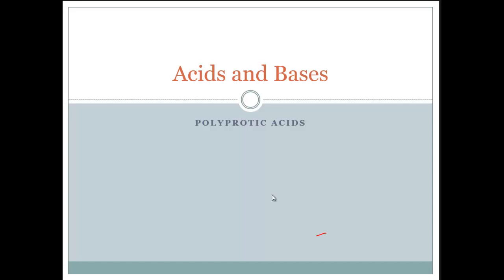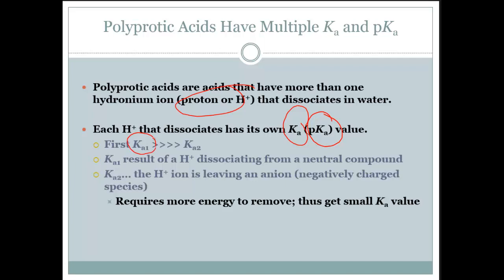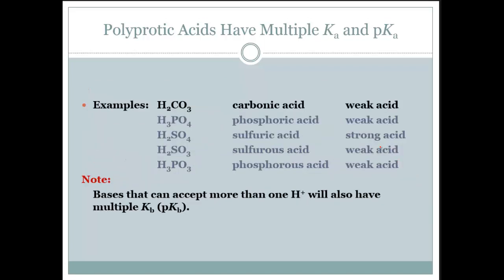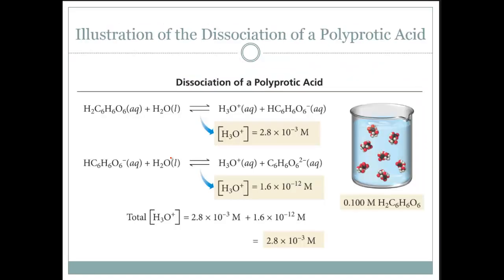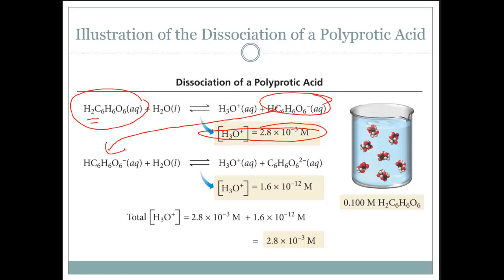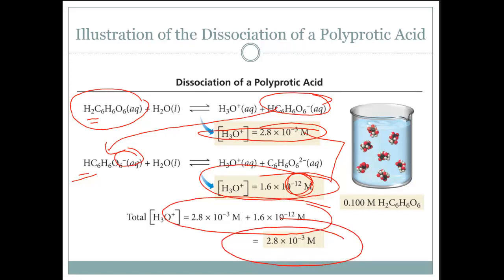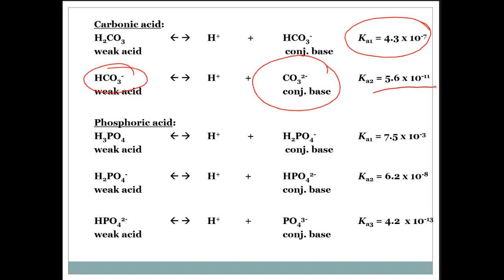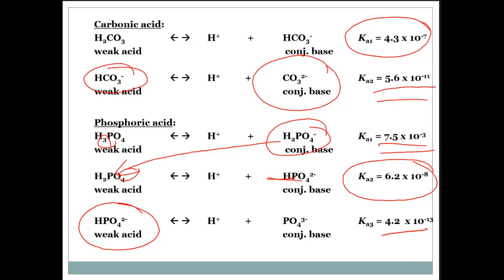polyprotic acids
This tutorial provides information on the dissociation of hydrogen ions in polyprotic ions.